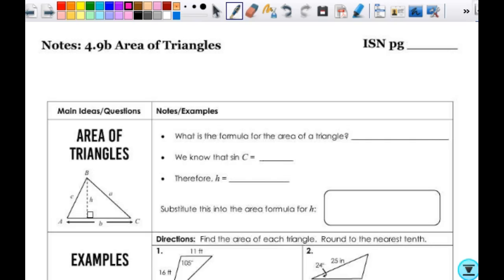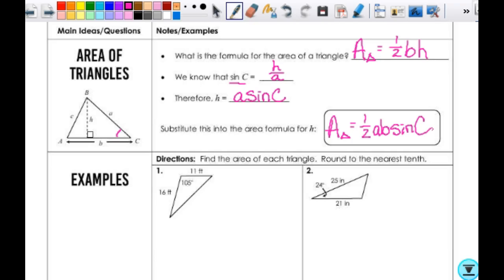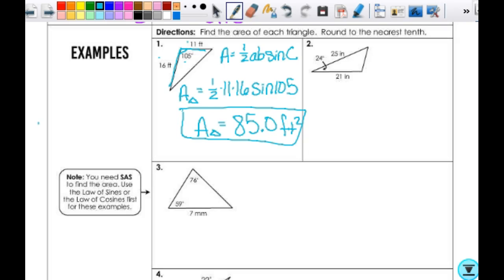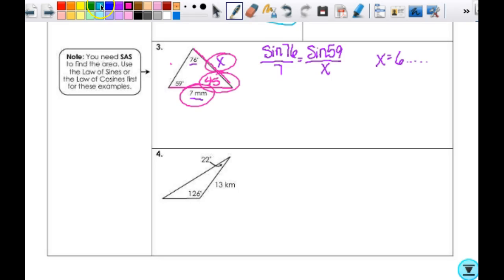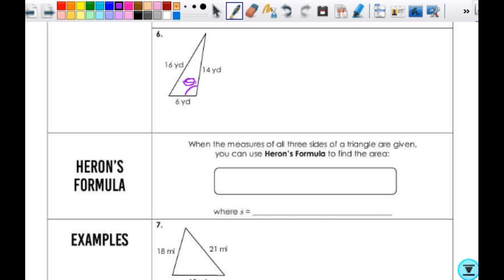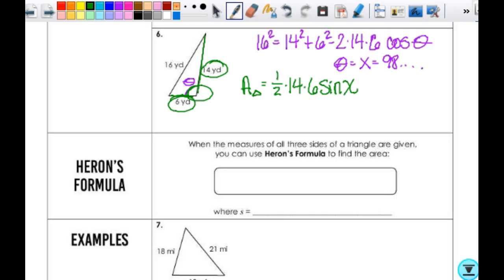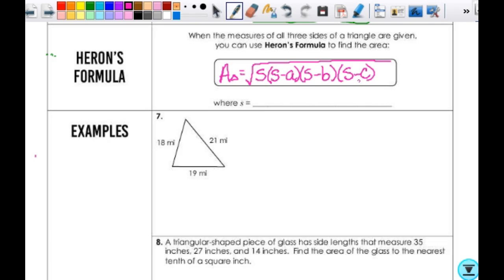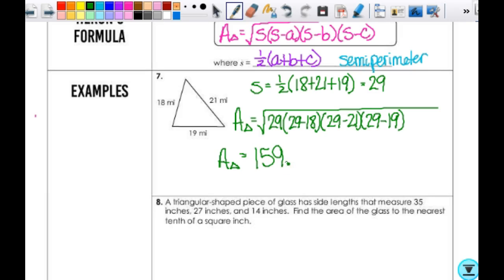Area of Triangles 4PPC1819